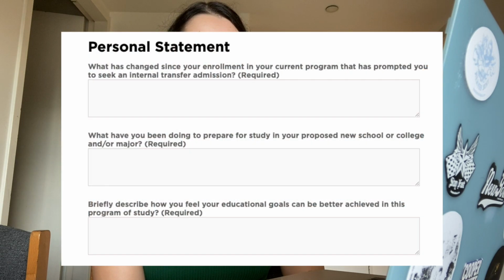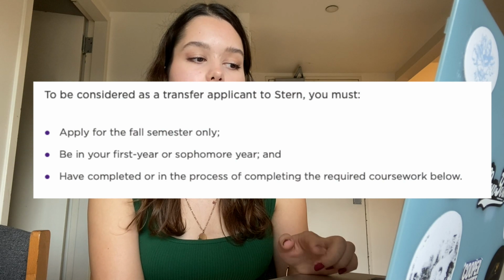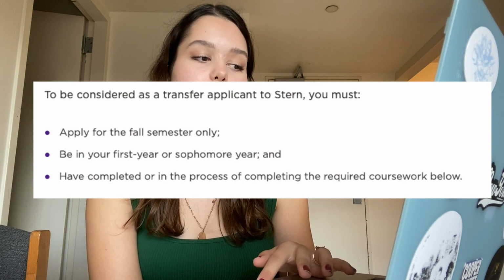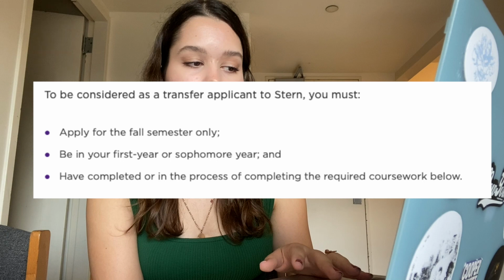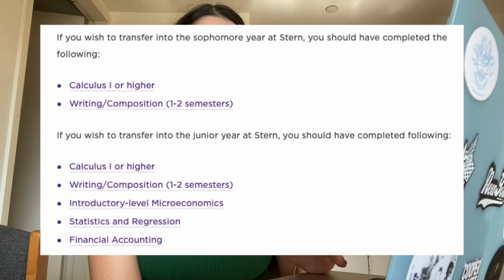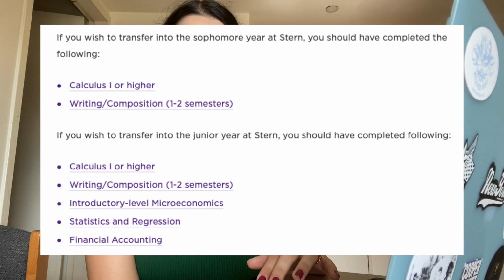how to internally *TRANSFER* to NYU Stern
Everything that I mentioned during the video is linked down below! :)

Hi! I'm Selin and I just moved to New York for college. I wanted to film my experience and share it with you!